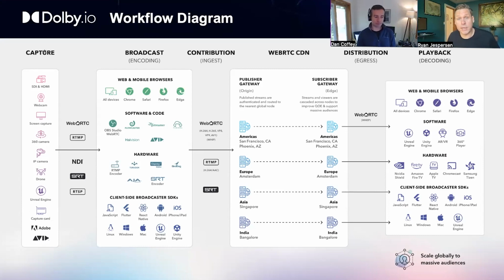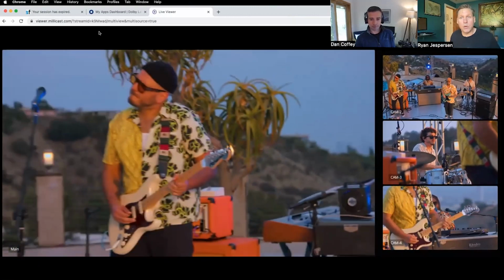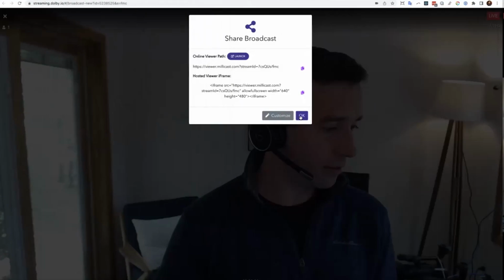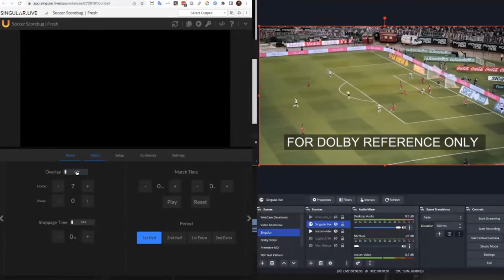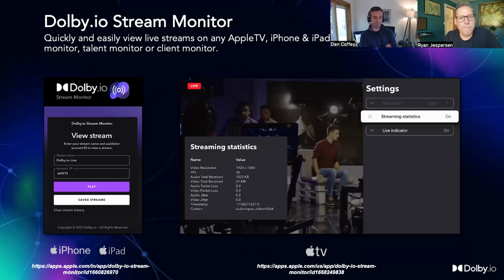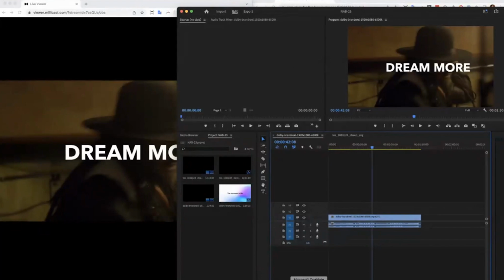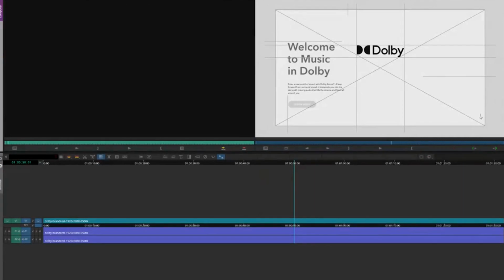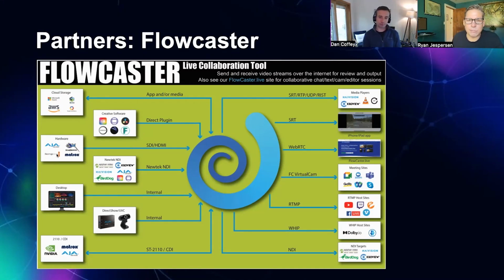How to Master Remote Production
Learn how Dolby.io can help enable your remote production workflows. Whether you are doing remote post production with a dispersed team or remotely producing a live event, Dolby.io Real-time Streaming enables your workflows with sub 500ms latency, broadcast quality, remote monitoring, and a host of other features to ensure seamless collaboration.